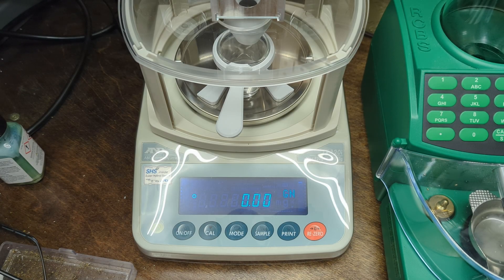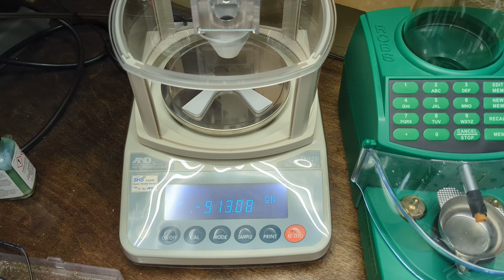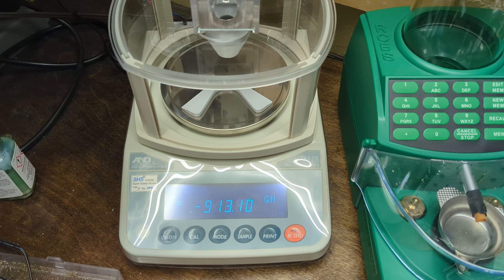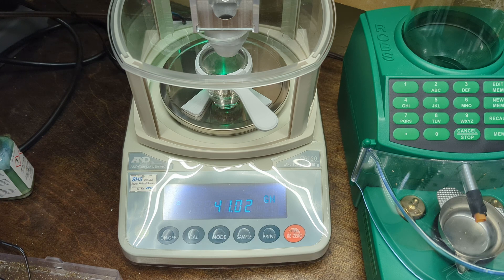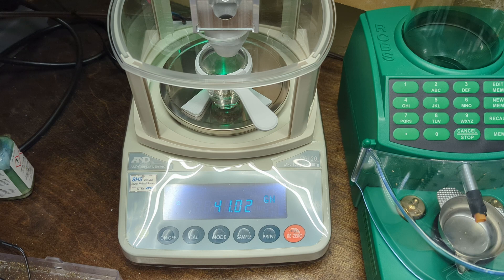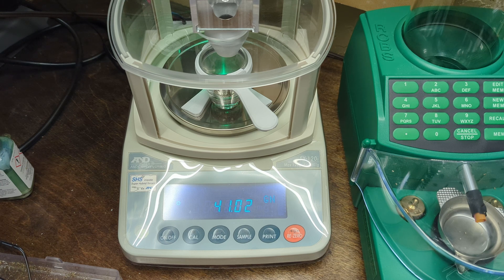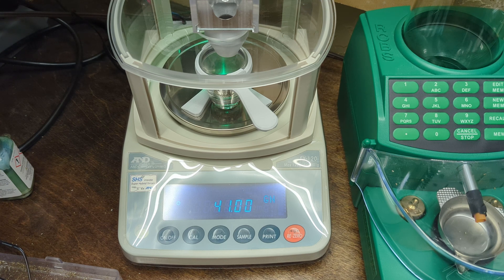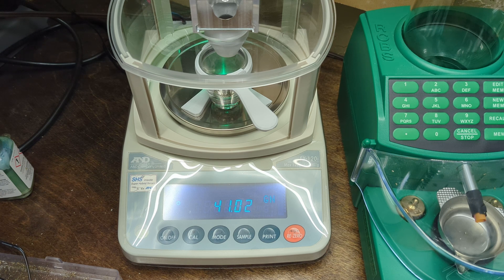AutoTrickler v4 Calibration Speed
Update on the test in the last video using the AutoTrickler v4's built in calibration and some random settings I found on Snipershide (check the ATv4 thread in reloading).

Test uses 30 drops of 41.0 gr Hogdgon H4350 powder.

===Timestamps===
00:00 Introduction
00:50 Settings from Calibration
01:08 Results from Calibration
02:21 Speed Settings from SH Thread
03:00 An 11 Second Throw
03:30 Results from Speed Settings
04:30 Tradeoffs in Precision
6:56 Conclusion